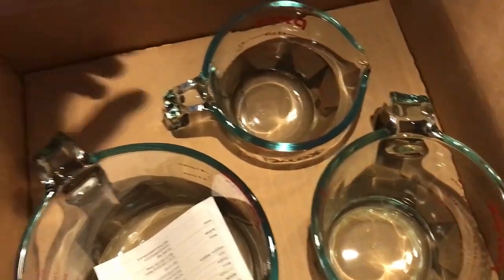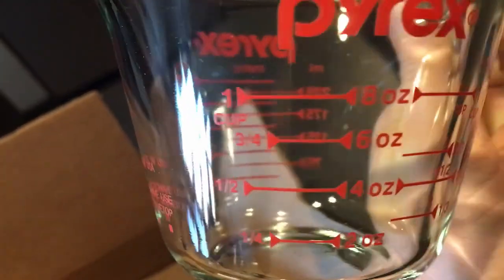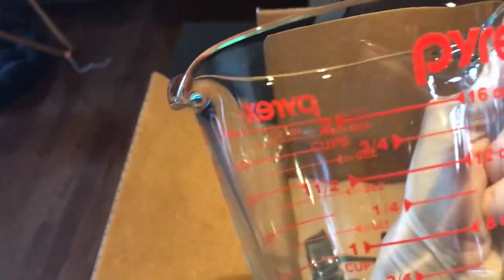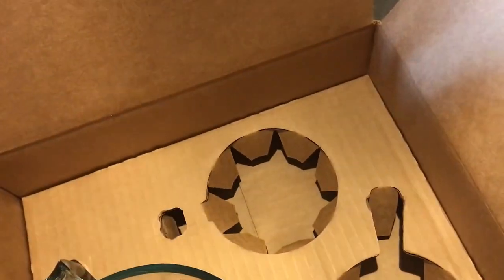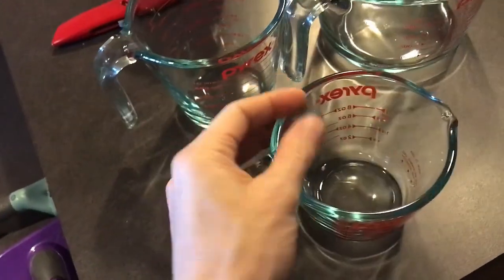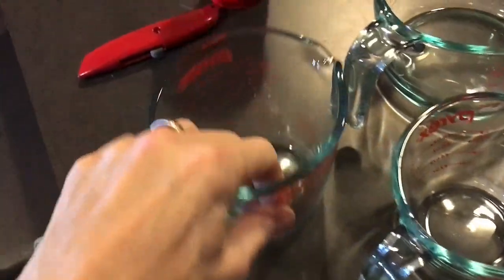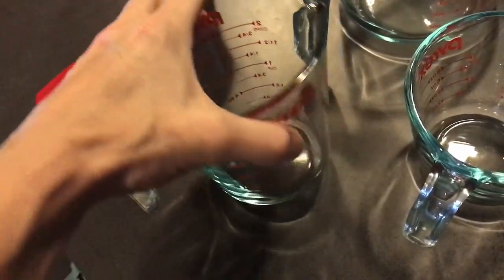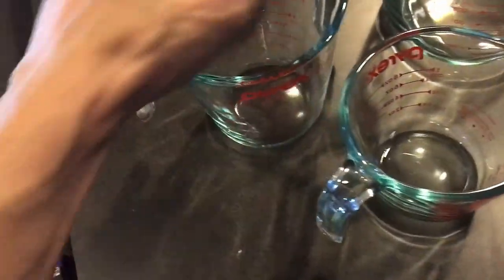Pyrex 3 Piece Glass Measuring Cups Review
I was tired of my old plastic measuring cup and needed to get something a bit more durable and a few options for me to choose based on my cooking project.

Pyrex 3 Piece Glass Measuring Cup Set (Amazon)

The full Amazon product name is Pyrex 3 Piece Glass Measuring Cup Set, Includes 1-Cup, 2-Cup, and 4-Cup Tempered Glass Liquid Measuring Cups, Dishwasher, Freezer, Microwave, and Preheated Oven Safe, Essential Kitchen Tools.